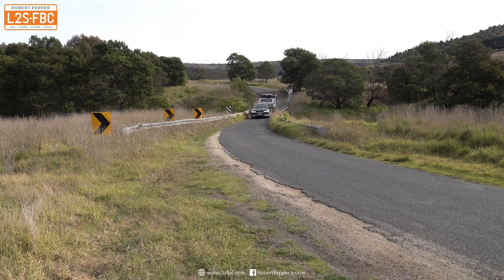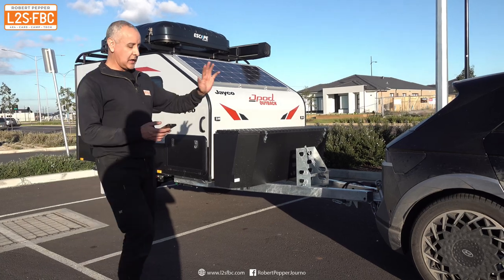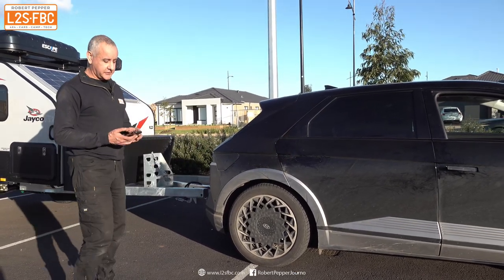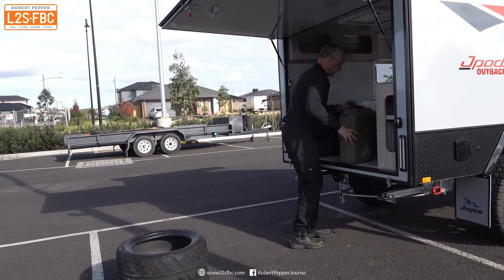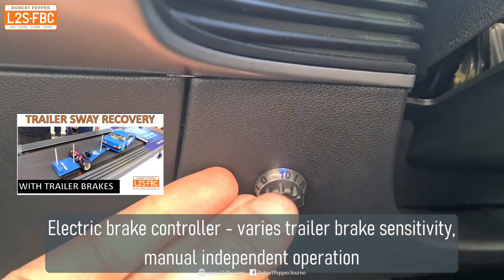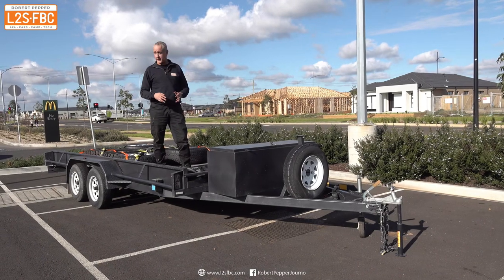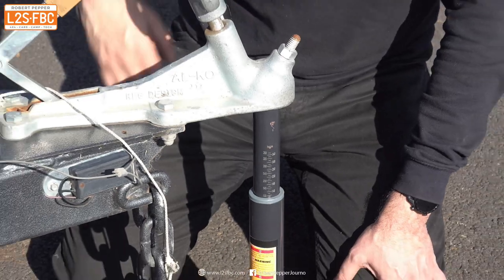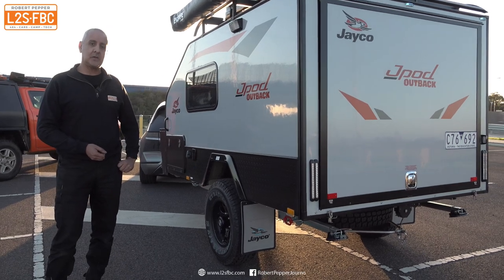Electric vehicle vs diesel tow test - trailers and weights explained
So how do you check that your SUV, in this case an Hyundai IONIQ5 EV, is within limits for towing? That's all explained in this video, along with what trailers we used for the EV vs diesel tow test, and how we set them up.